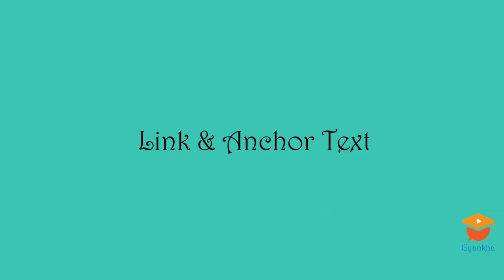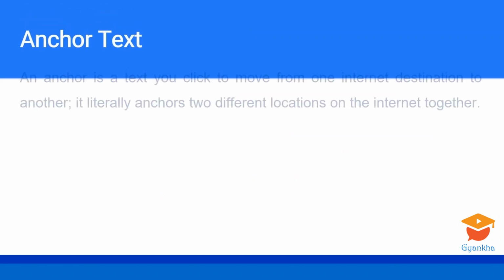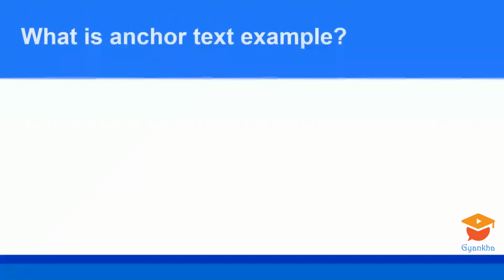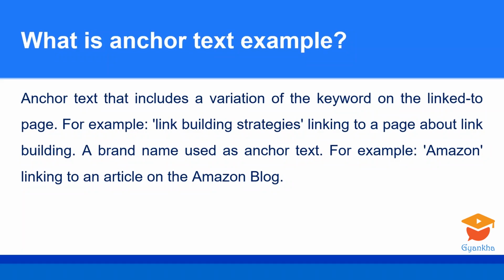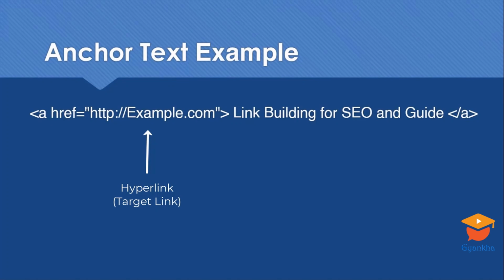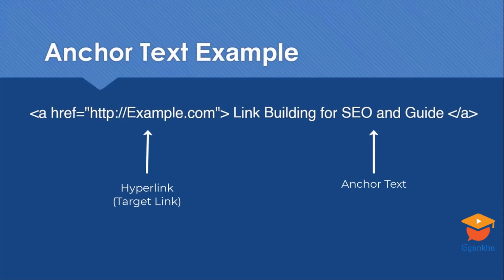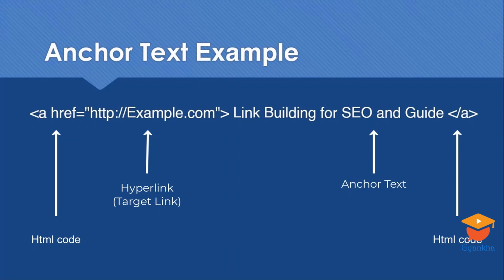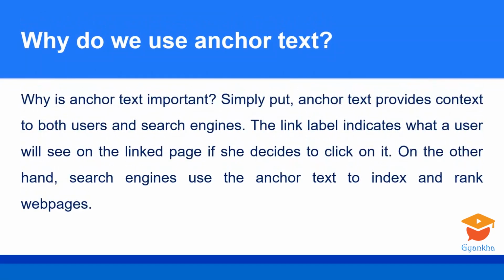Link and Anchor Text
The Best way to Ranking on Google doing Link Building in the Website.
SEO Link Building to Ranking on Google.